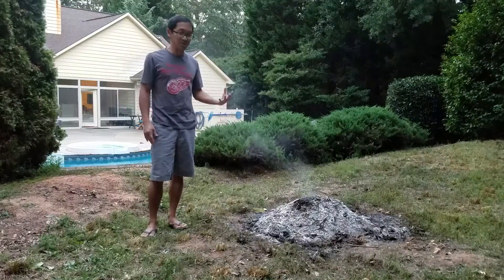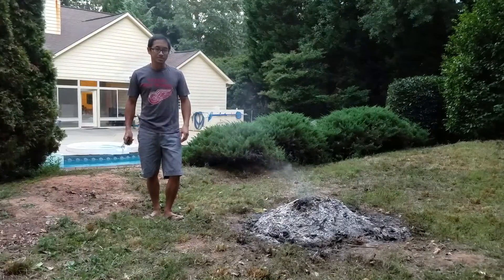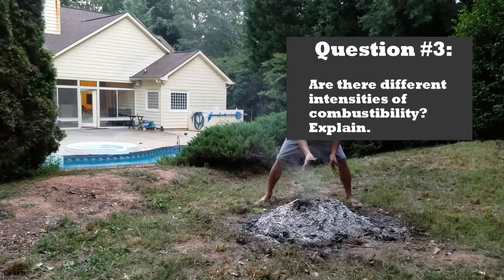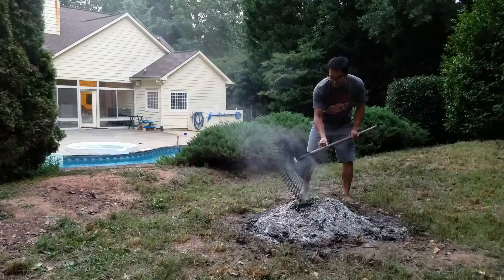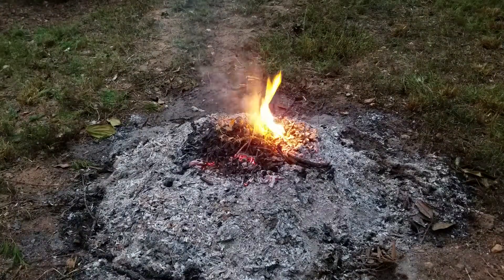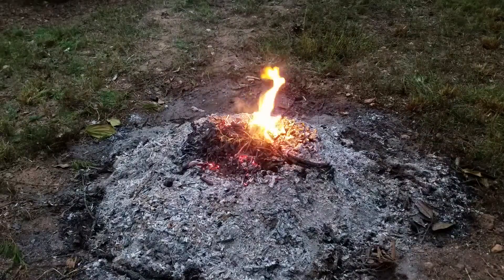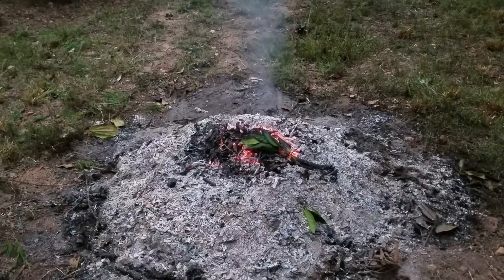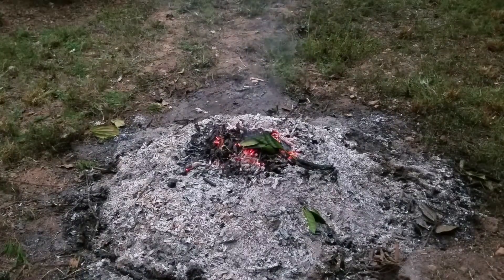Law of Conservation of Matter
Vocabulary: flammable, combustible, conservation of matter

Video was created for my 8th grade students to help with the explanation of flammable vs combustible and also the Law of Conservation of Matter/Mass